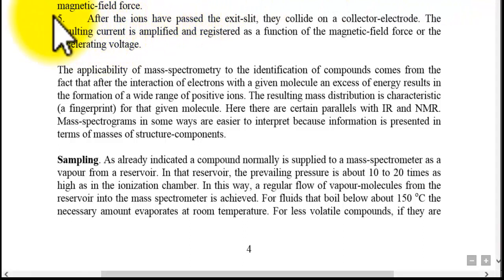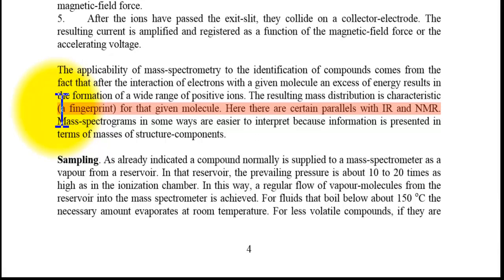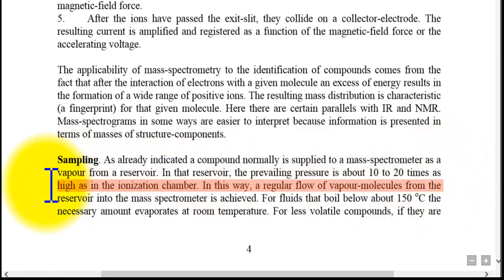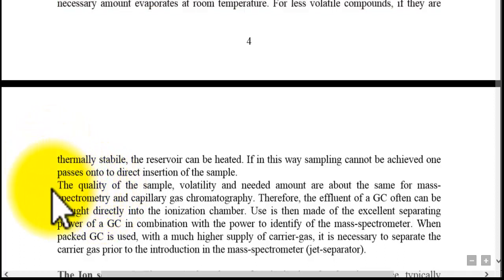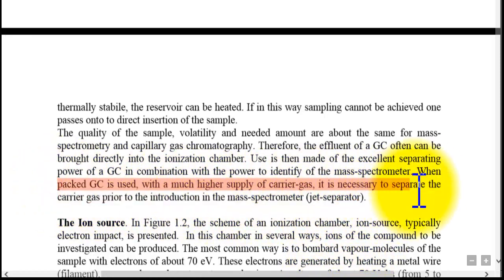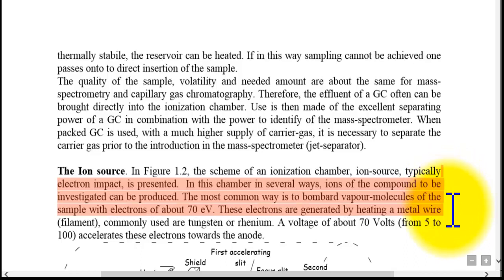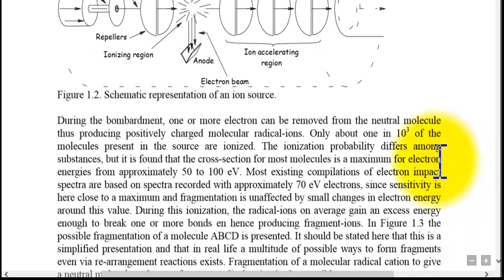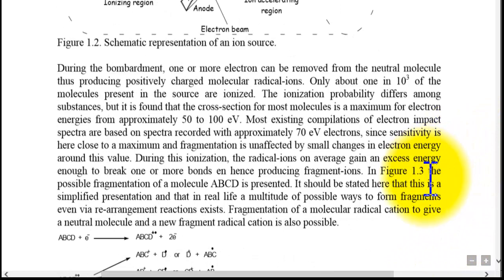control and hadle accelerating force easily × Science Study